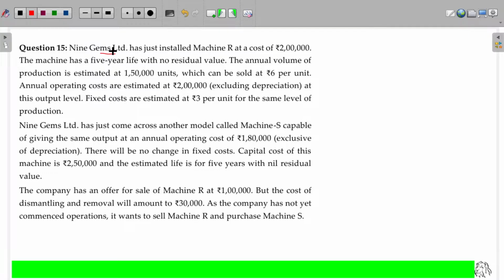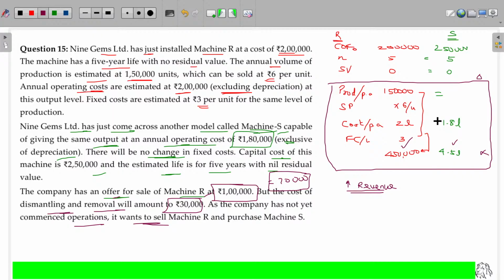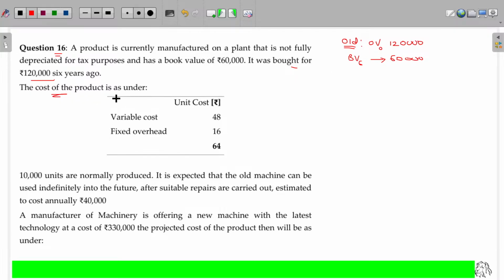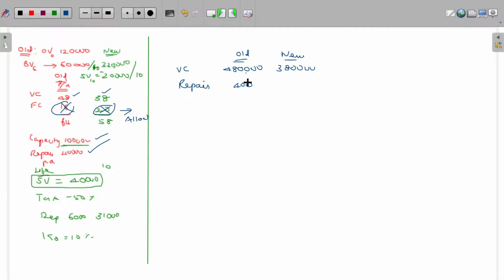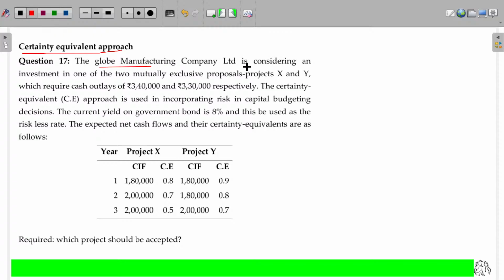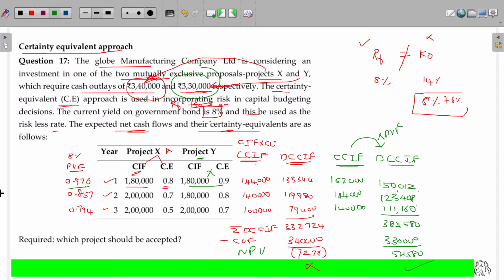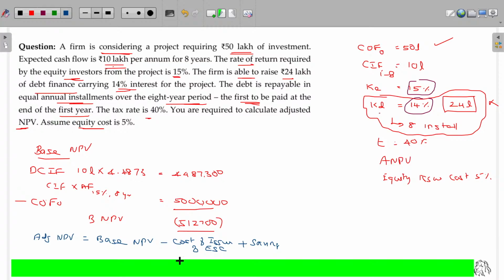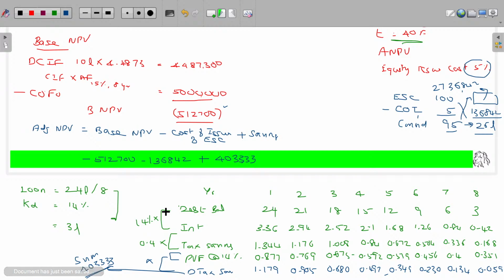ND25 Financial Management 4 Investment Decisions / Capital Budgeting